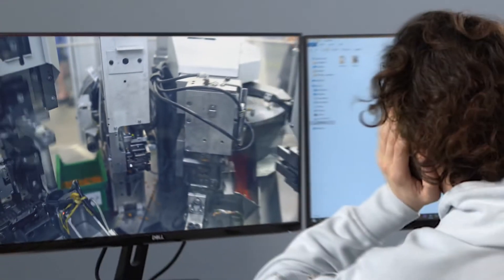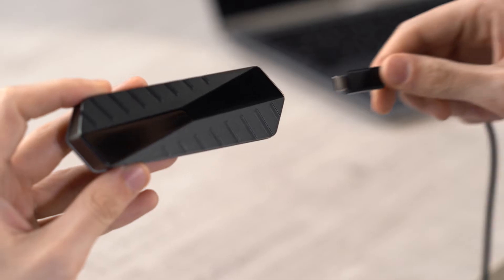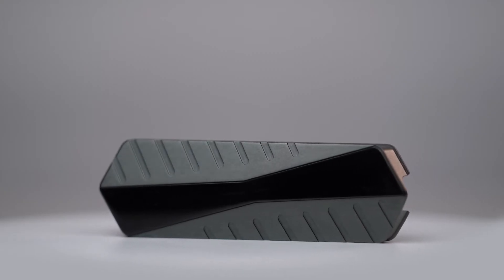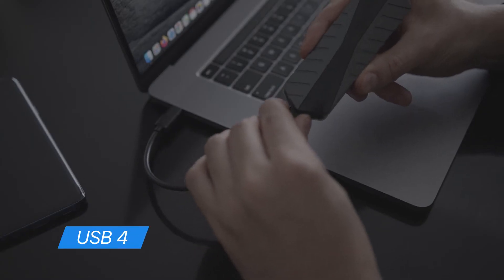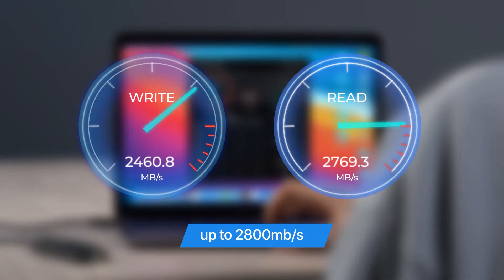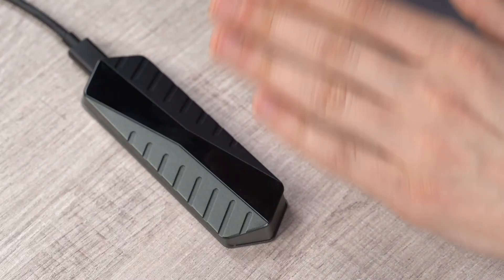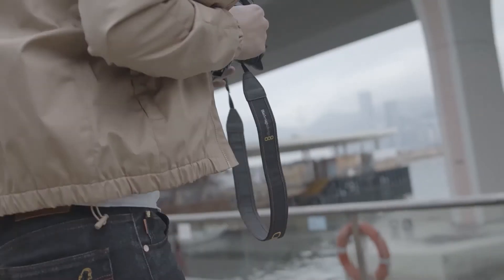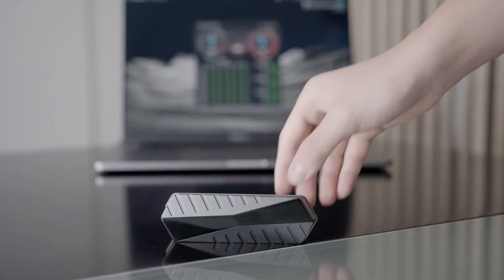Best external ssd : Gigadrive vs thunderbolt 3 ssd and seagate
With the world's fastest SSD drive you can copy 2.8 GB in just one second. It is compatible with windows, mac os, Linux, next-gen gaming console, iPhone, and Android. You will never be held back from doing all the things you want to do with a storage device. best external SSD thunderbolt 3 SSD best external hard drive for video editing Seagate western digital.